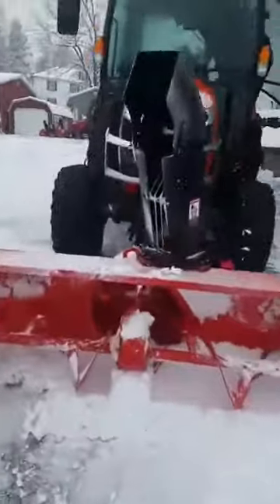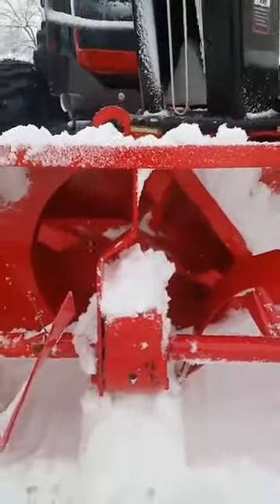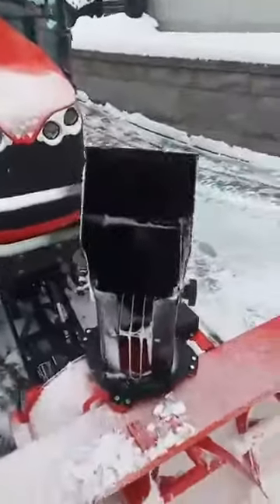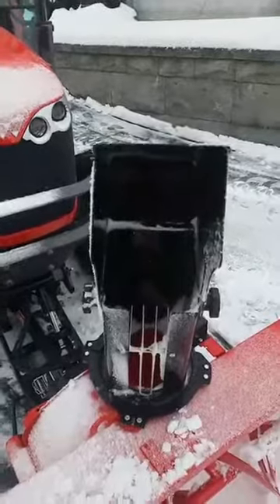Massey Ferguson 1736 Cab Tractor with MF1410 Snow Blower with Ray III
Sosler's Garden & Farm Equipment
"SAVE GREEN, BUY RED!"